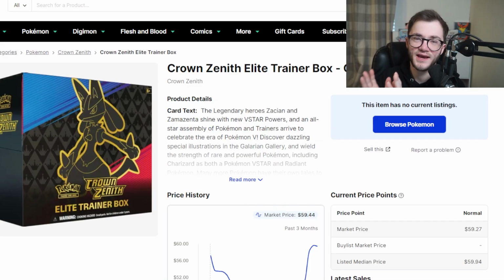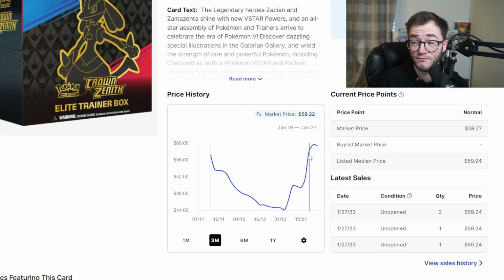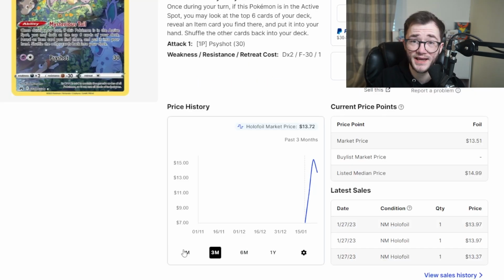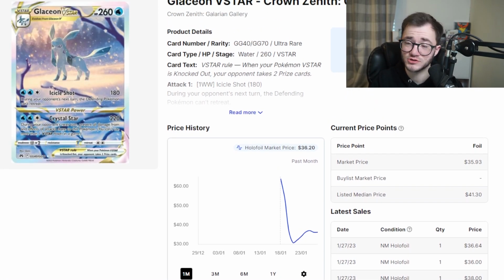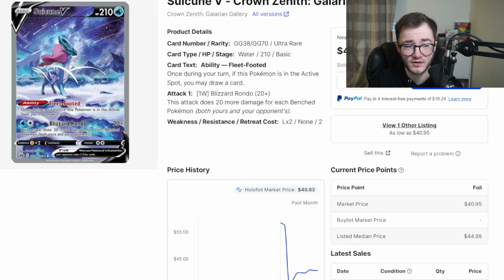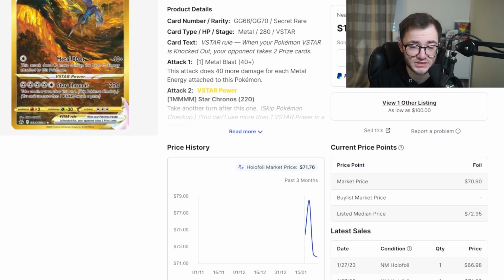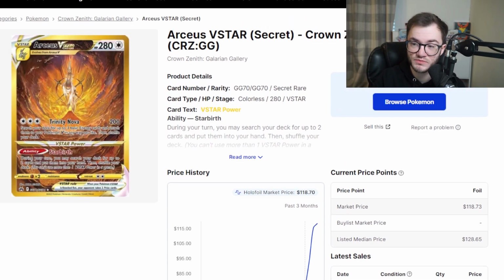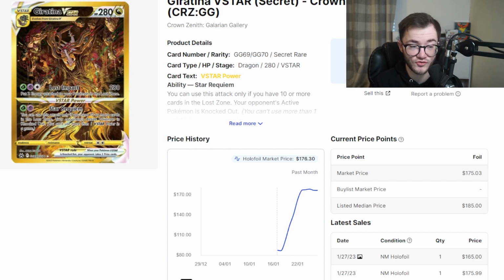Rising Prices! Is Crown Zenith Worth to Invest in?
To send to me items please use the following address:
SWINDON
SN2 9NX
UNITED KINGDOM